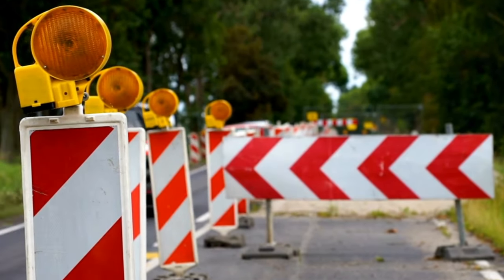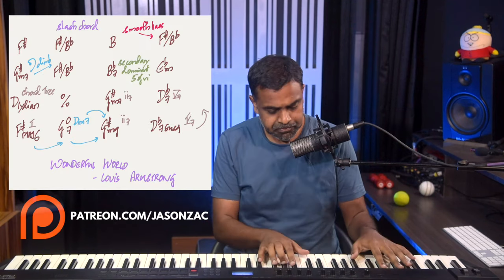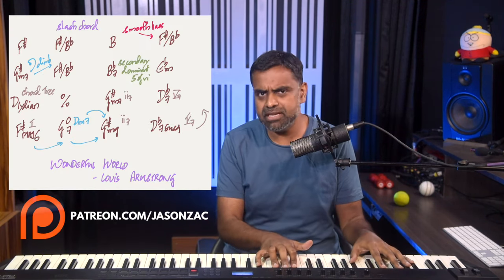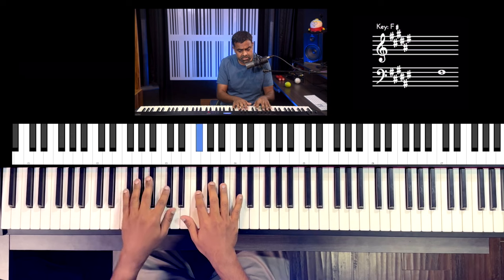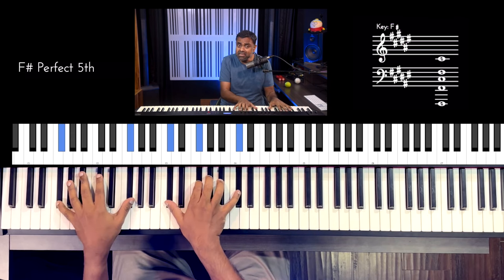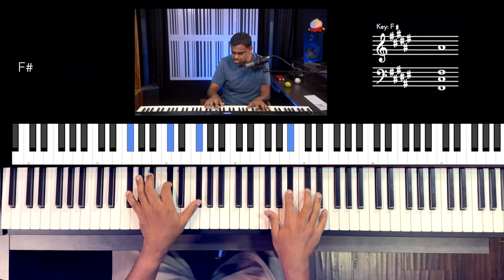How to SURVIVE through ANY Song on ANY Scale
In this harmonisation tutorial, we learn the chord progression of the great song “Wonderful World” by Louis Armstrong and develop numerous approaches to harmonise the melody - Jazz theory, Diatonic theory with Chord trees, Cadences, Borrowed chords, Secondary dominants & Bass movement. In the entire lesson, we just used our ear and music theory concepts to figure out the chords of the song as close as possible to the original

🎓 Learn Music With Nathaniel School of Music & Jason Zac

00:00 Performance
00:47 Introduction
01:54 Why I chose “Wonderful World”
02:46 Key Signature & Scale
04:10 Harmonisation of “I see trees of Green, Red Roses too”
04:48 Bass Movement
06:42 Non-Diatonic Chords
09:28 Harmonising “Me and you”
12:09 What does Bass actually do in Band?
12:52 Different Keys using secondary Dominant
14:53 Harmonising “And I think to Myself”
19:10 Harmonising “What a Wonderful World”
20:35 Why Music Theory is Important?
22:39 Harmonising “World”
26:14 Harmonising the B Section
30:18 Summary